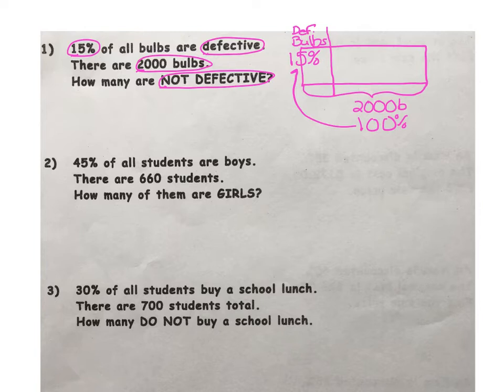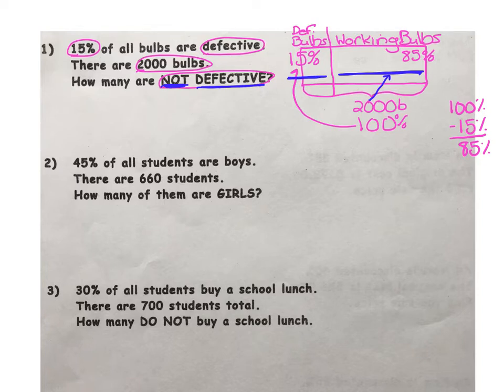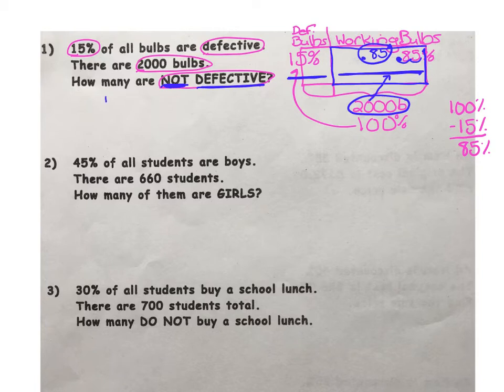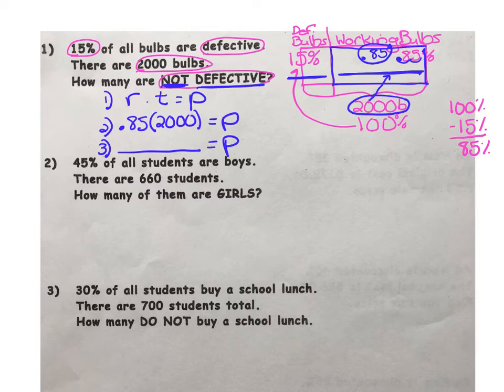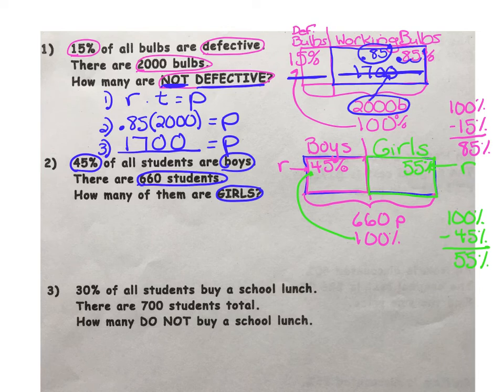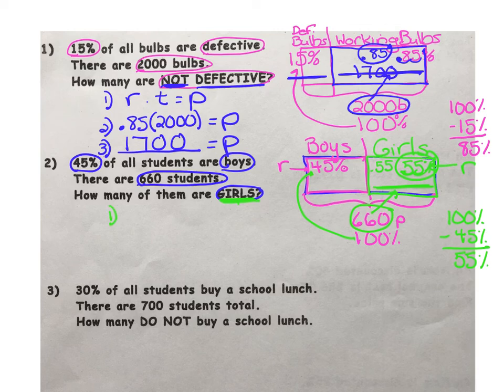PAGE 2 - Finding The Part